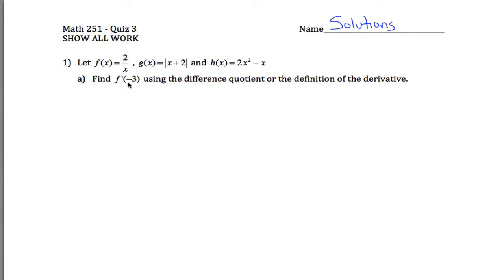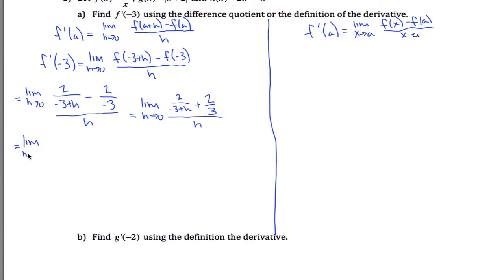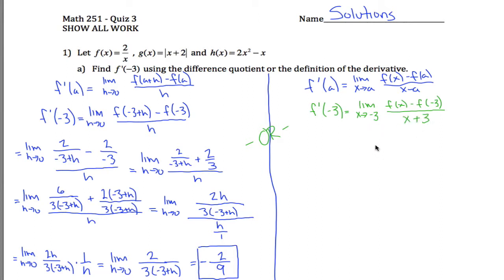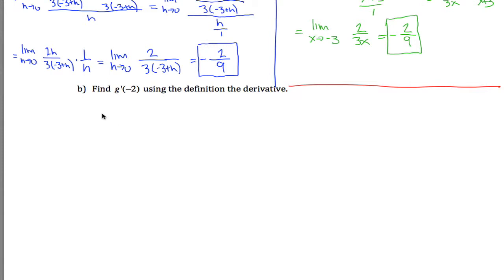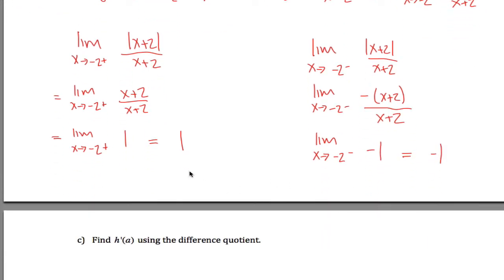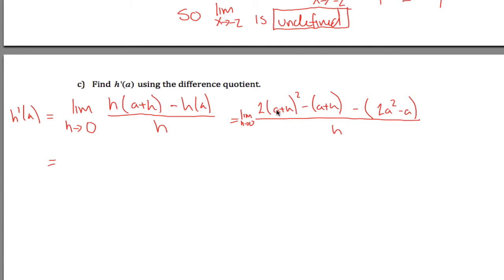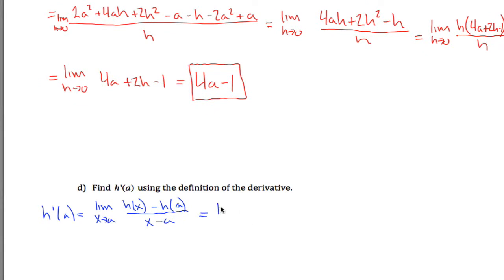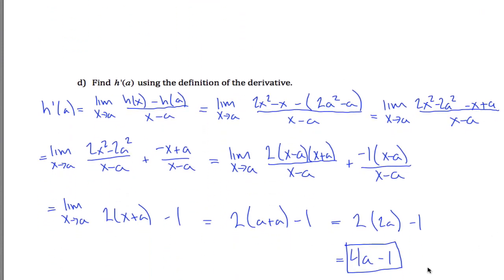DOD and DQ Quiz